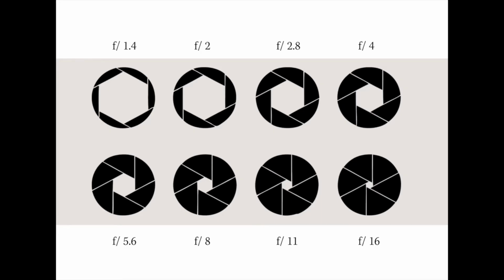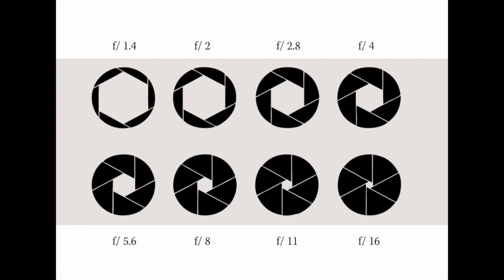Aperture Explained | Getting a Blurry Background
Make THOUSANDS with Mini-Sessions! Join my FREE masterclass!

💬 Have Questions? I love helping out, so please drop your questions in the comments below. Your feedback helps me create more useful content. It’s a win-win! winwin Aperture Explained | Getting a blurry background // Want that gorgeous blurry background?

Today I am sharing my tips and tricks as well as the camera settings to getting the gorgeous blurry background (also referred to as bokeh.)

 In this video tutorial, I will discuss exactly how to get a blurry background using aperture.

Nikon, Canon, Sony- it doesn’t matter which camera you use- the aperture is located within the lens and operates almost exactly the same on all DSLR or mirrorless camera. This lesson is geared towards photography for beginners. However, if you been doing this a while but you still are mastering the shallow depth of field photos, brushing up on photography basics will help you master the blurry background look you are going for. You will learn exactly how to blur the background.

Aperture is one of the components of the exposure triangle. The exposure triable is made up of ISO, Aperture, and Shutter Speed.

✨ JOIN UNICORN MAIL to be the first know when videos drop